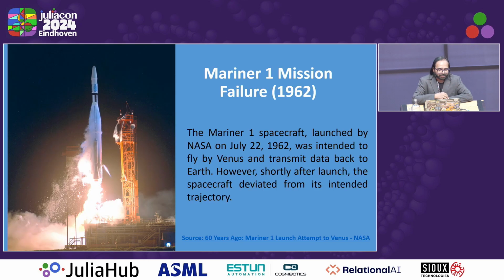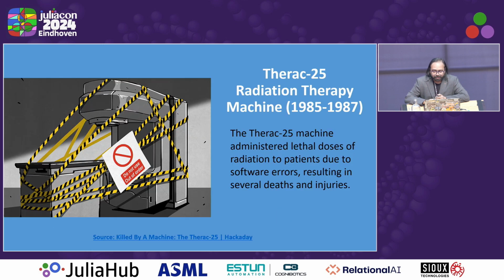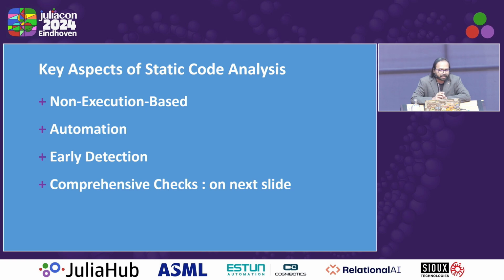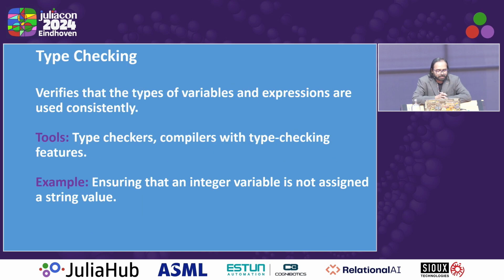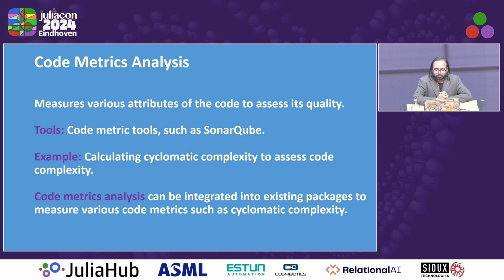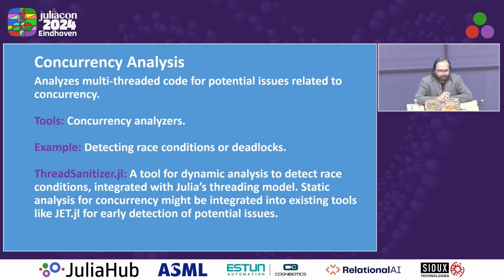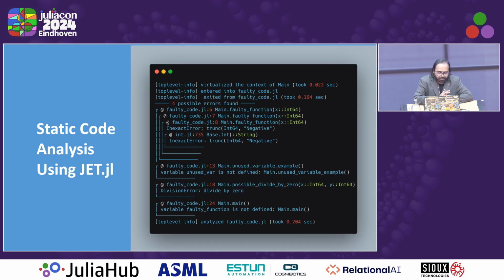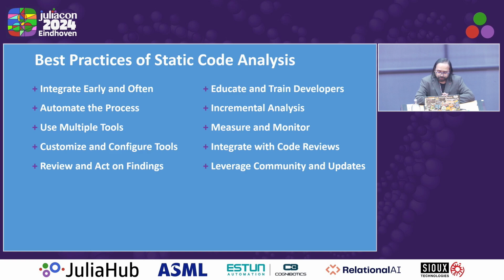Static Analysis of Julia Code | Deshpande | JuliaCon 2024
Static Analysis of Julia Code by Gajendra Deshpande

Julia, a high-level, high-performance dynamic programming language for technical computing, has seen a significant rise in adoption for data science, machine learning, and scientific computing. This talk will dive into the world of static analysis for Julia code, a key aspect of ensuring code quality, maintainability, and performance. We will explore the available tools and packages in Julia for static analysis and discuss best practices for integrating static analysis into the development workflow. The goal is to provide the audience with a comprehensive understanding of the static analysis landscape in Julia, enhancing their ability to write clean, efficient, and error-free code. The talk covers following Julia packages
1. Lint.jl: Linting tool for detecting potential errors and code smells.
2. StaticLint.jl: Static code analysis tool emphasizing code structure understanding.
3. JuliaFormatter.jl: Code formatter for maintaining consistent coding styles.
4. CodeTracking.jl: Utility for tracking code definitions.

Talk Outline
1. Introduction [5 minutes]
2. Understanding Static Analysis [5 minutes]
3. Demonstration of Static Analysis Tools in Julia  [10 Minutes]
4.  Best Practices in Static Analysis [5 minutes]
5. Conclusion and Q&A [5 minutes]